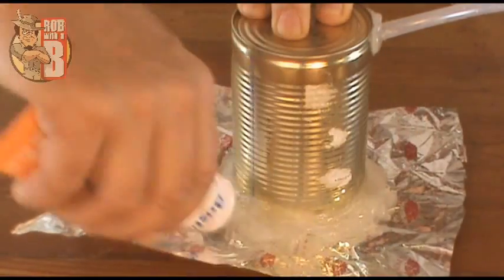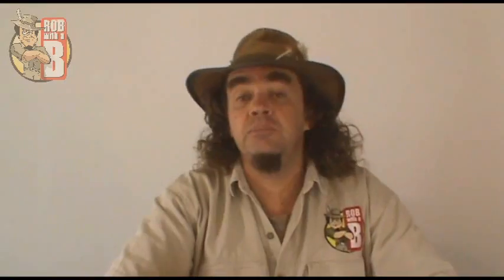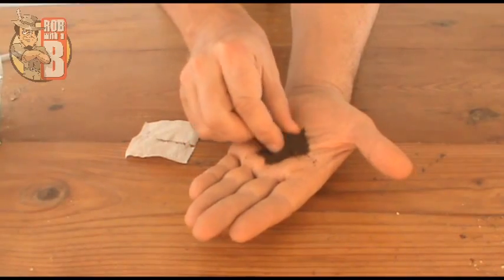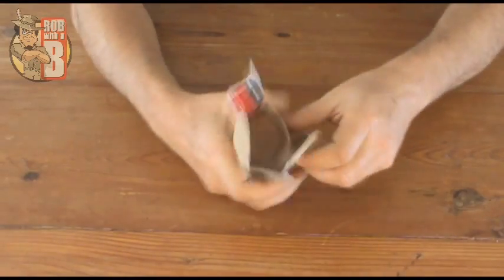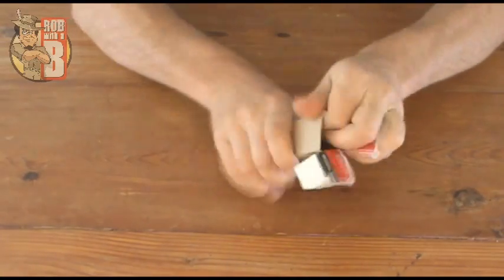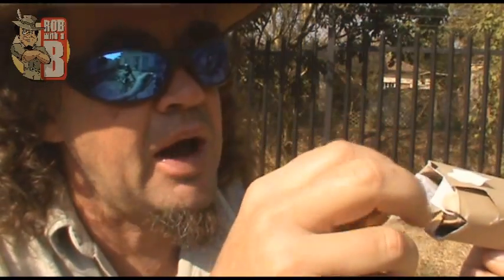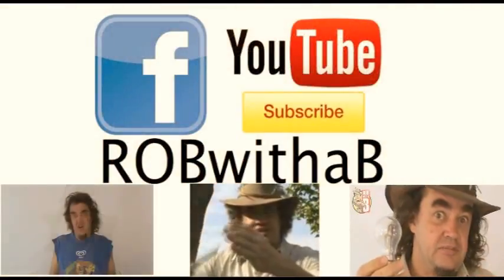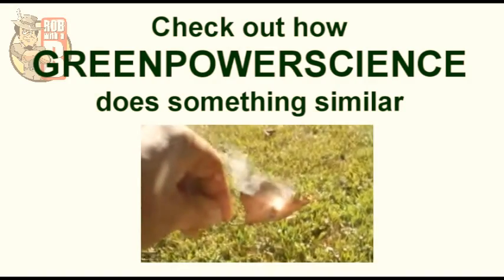How to Make Fire witha VACUUM - Quick Fire 101 #9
Quickfire 101 is a series of short videos showing you lots of interesting ways to make fire.
How to start a fire with a tea bag. And a vacuum. So yes, I suck. But just this once.To make a parabolic mirror for solar concentration, we use a basic principle of physics.
According to Pascal's law, the pressure within a closed container is the same at all points within that container. This serves to pull our film down into a parabolic shape.